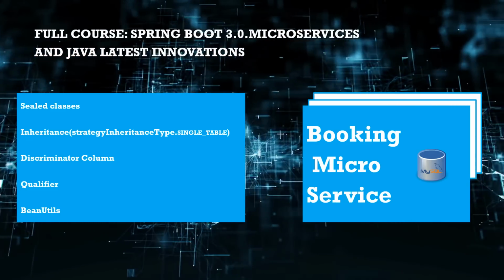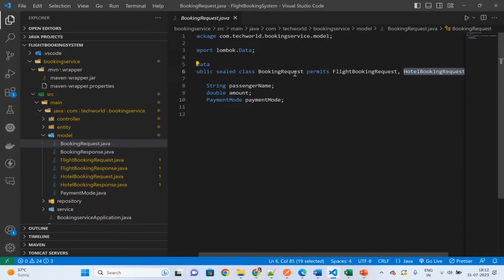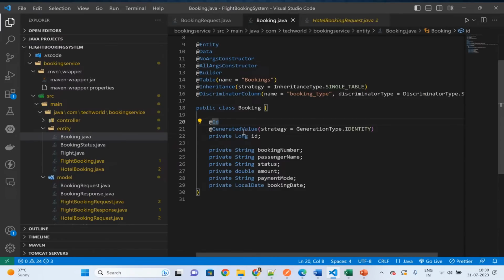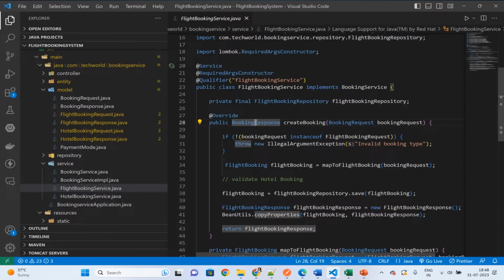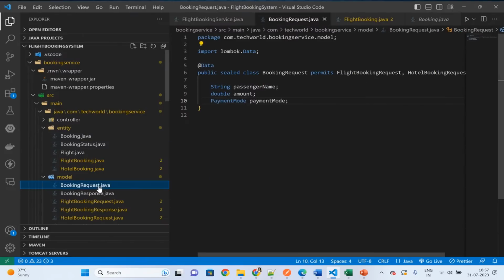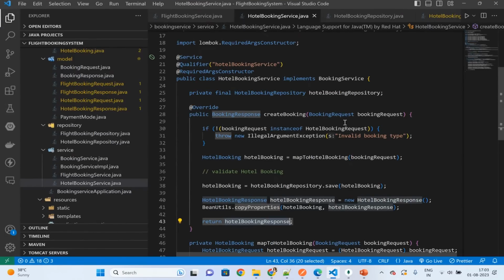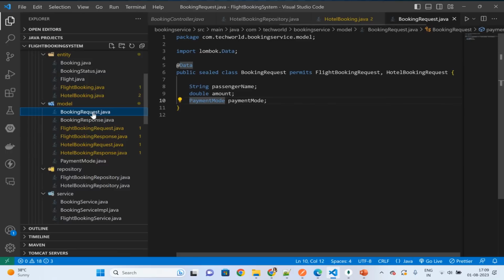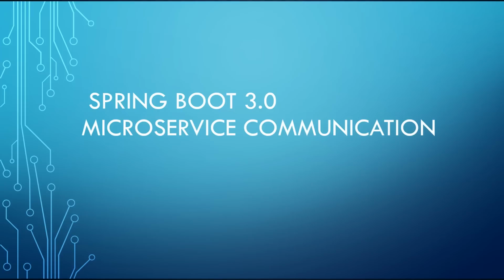Spring Boot 3.0: Java Sealed Classes & Inheritance in Generic Booking Microservice - Full Course - 3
Welcome to Tech World with Preet! In this in-depth tutorial, we explore the cutting-edge features of Spring Boot 3.0. We delve into the world of sealed classes and inheritance, demonstrating how to craft a versatile booking microservice that caters to flight, hotel, and car reservations.

We'll guide you through the entire process, from setting up controllers, services, and persistence layers to seamlessly integrating SQL databases. Learn the latest Java innovations while building a robust and scalable booking system. Don't miss this comprehensive guide, tailored for developers looking to stay at the forefront of Java and Spring Boot development.

GitHub URL:
For the complete source code and examples, visit our GitHub repository: